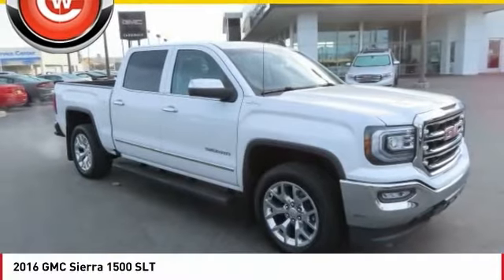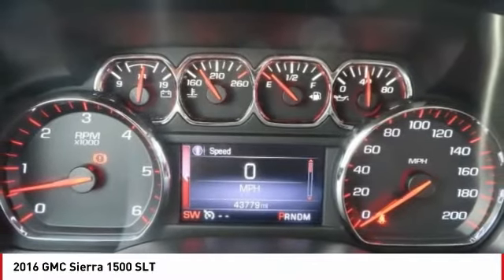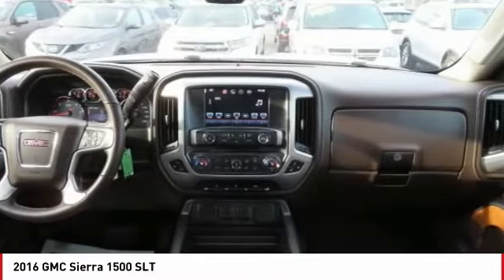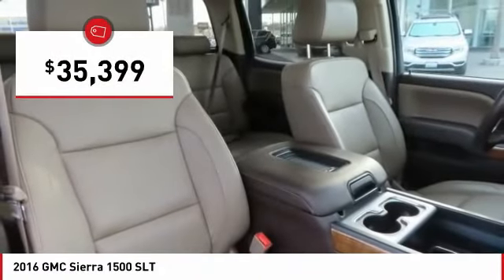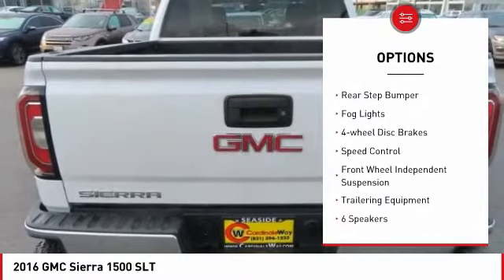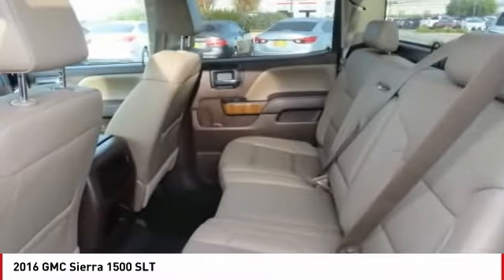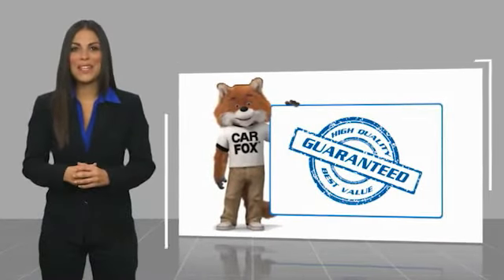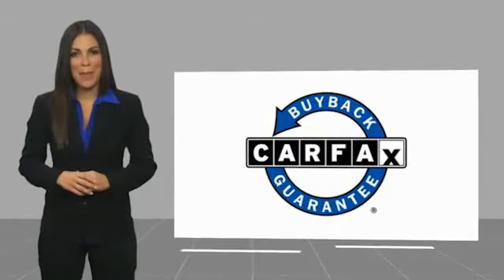2016 GMC Sierra 1500 SLT FOR SALE in Seaside, CA U28926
2016 GMC Sierra 1500 SLT

Cardinale GMC
2 Heitzinger Plaza

Recent Arrival! Clean CARFAX. RARE HARD TO FIND. HURRY!!!, CLEAN CARFAX, SUPER LOW MILES!!!, SERVICE RECORDS AVAILABLE, SERVICED REGULARY, BLUETOOTH, Alloy Wheels, Backup Camera, Memory Package, Moonroof, Navigation System, Power Mirror Package, SLT Package, Sunroof/Moonroof, Apple Carplay, Bluetooth. Odometer is 9269 miles below market average! Summit White 2016 GMC Sierra 1500 SLT 4WD 6-Speed Automatic Electronic with Overdrive EcoTec3 5.3L V8 Awards: 2016 KBB.com Brand Image Awards We develop outstanding relationships where EVERYBODY wins! Vehicle price and availability are subject to change without notice.